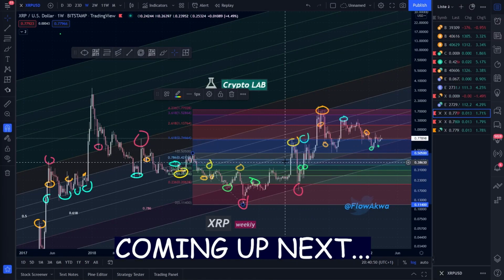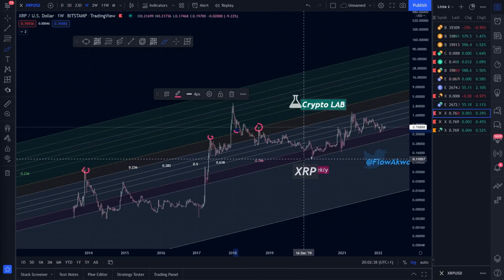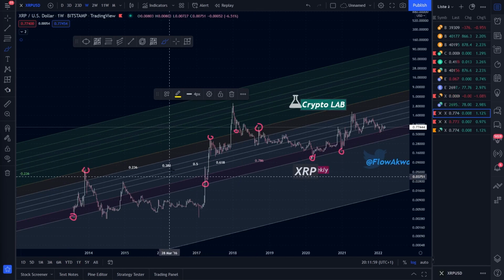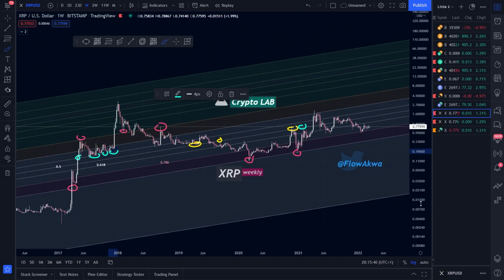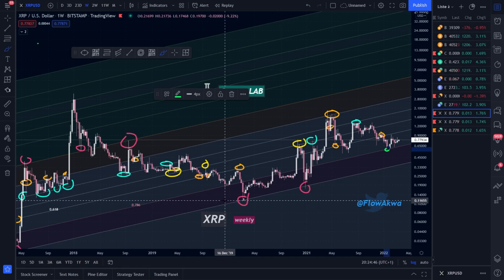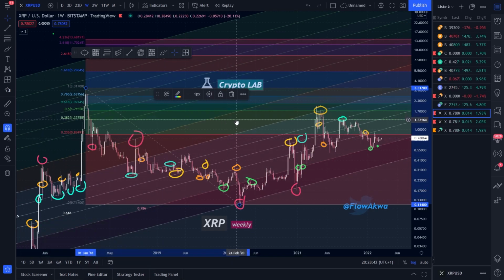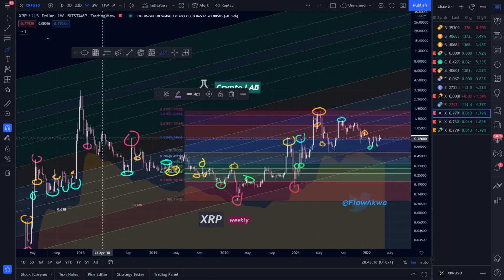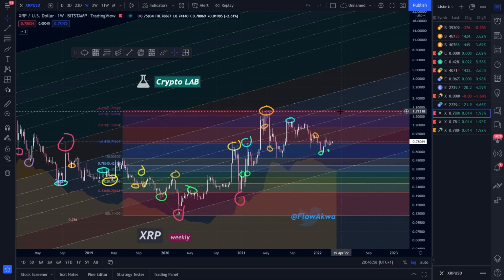XRP : PERFECT CHANNEL NO ONE KNOWS ABOUT - COMPLETE CHART ANALYSIS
This XRP channel is one of the most accurate you will ever see. Let's dive into the annalysis together. We'll talk about how important the Fibonacci ratios are in the chart. There is so much to say.